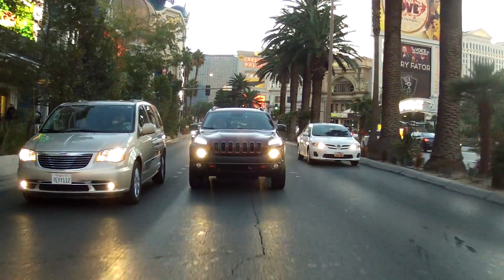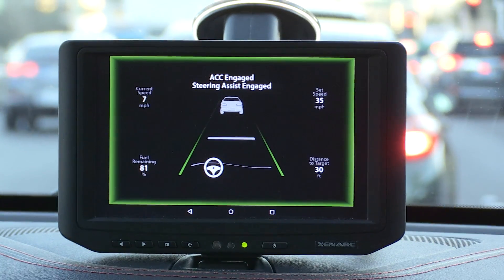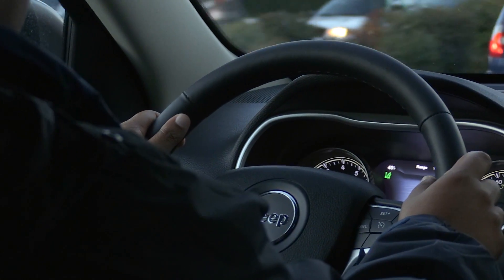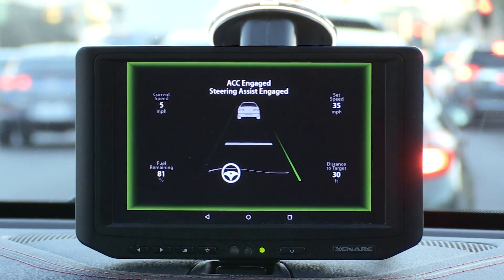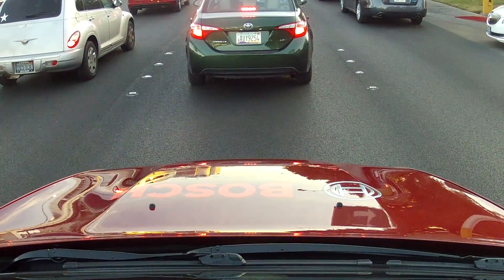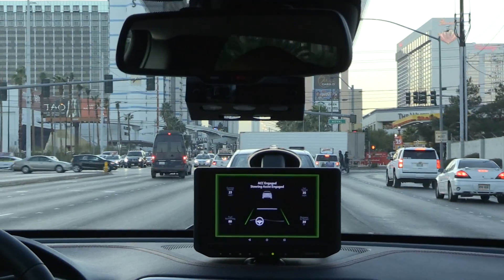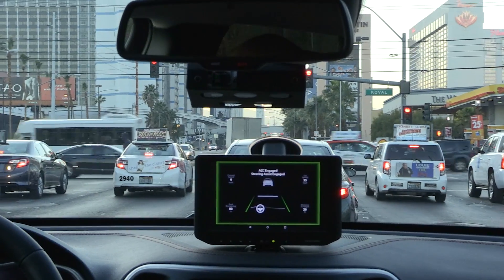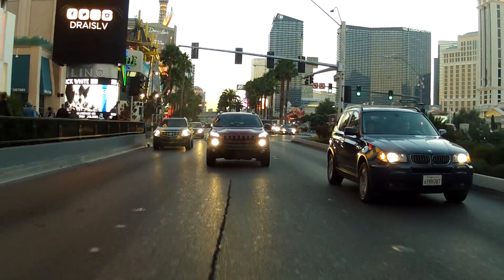Bosch CES 2015: Traffic Jam Assist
The traffic jam assist is one of Bosch's advanced safety and driver assistance systems: by coupling radar and video technology, traffic jam assist controls longitudinal and lateral movements of the vehicle in congested traffic, returning control to the driver if necessary to change lanes or if obstacles are detected.